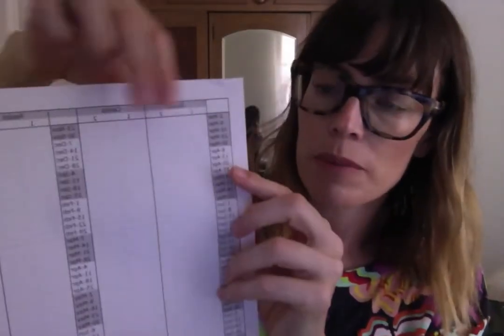Kayla Itsines BBG Review Week 12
Kayla Itsines BBG Final Review | Week 12 Round 2 » This is a video reviewing and sharing my progress after completing Kayla Itsines Bikini Body Guide. If there.